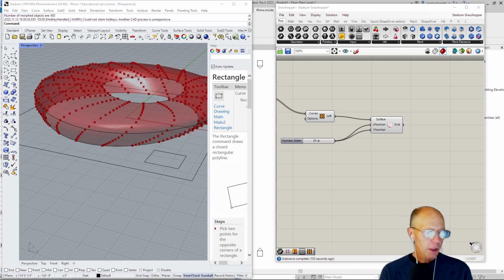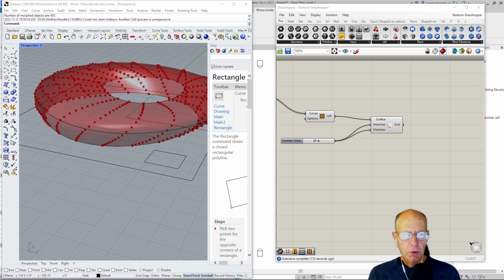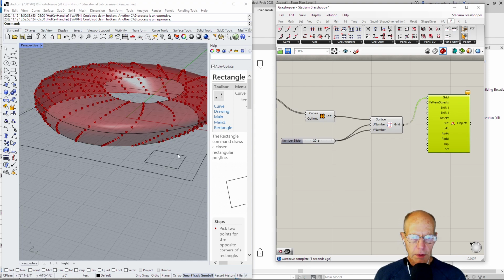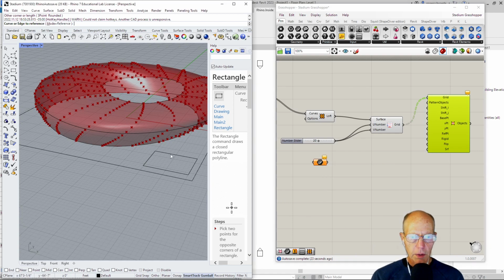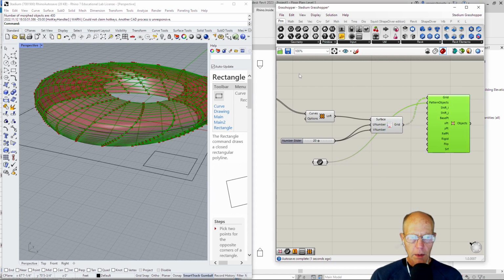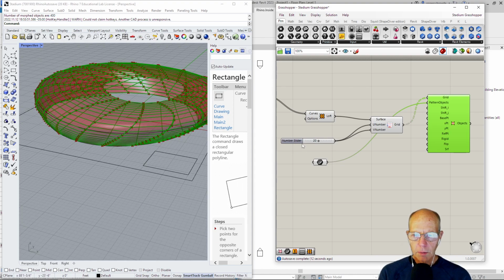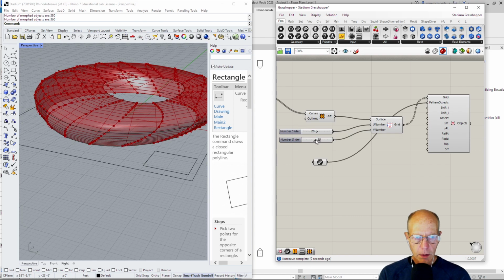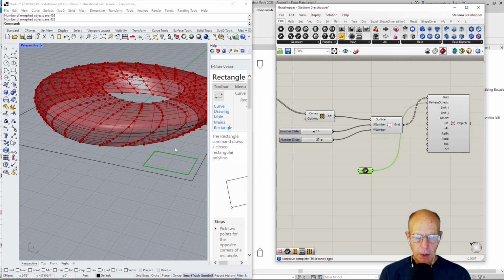ASC 17 8 Panelize the Surface 2min